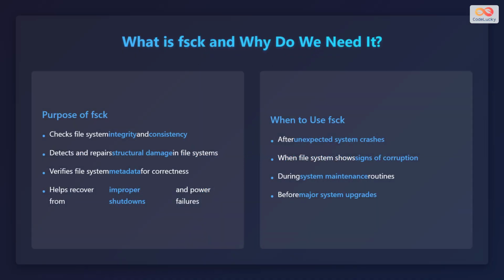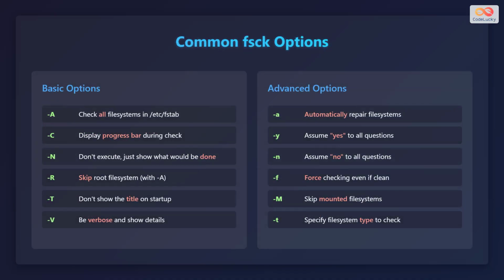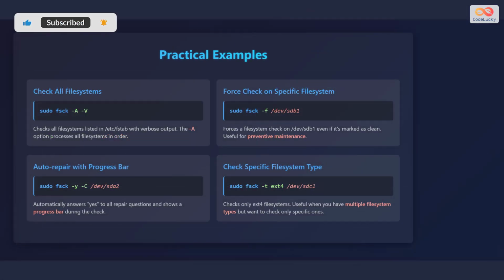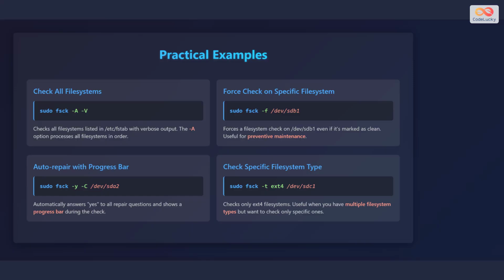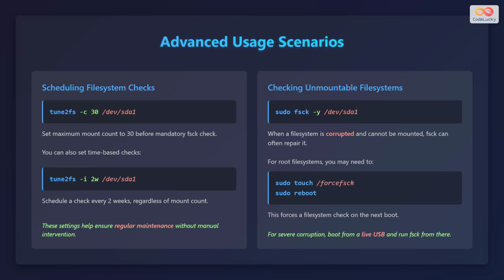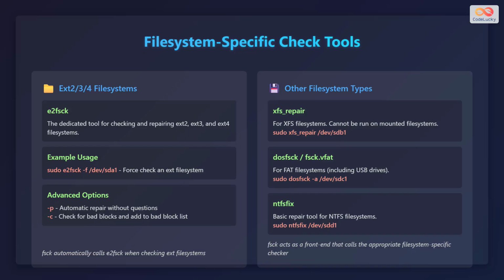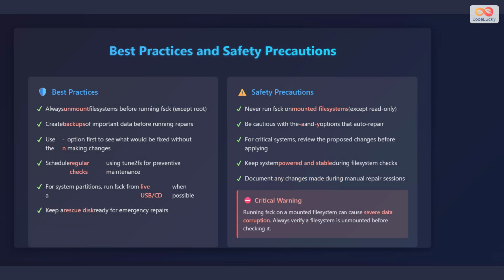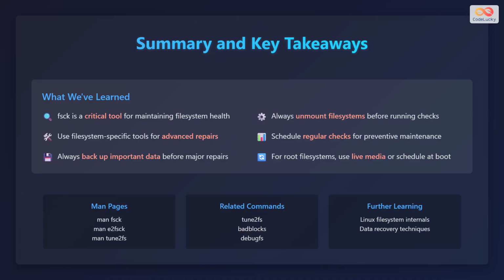fsck Command Explained: Linux File System Check & Repair for Beginners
Learn how to use the `fsck` command in Linux to check and repair file system inconsistencies! 🛠️ This video provides a beginner-friendly guide to understanding and utilizing `fsck` for maintaining a healthy Linux system.

We'll cover the basics of what `fsck` is, why it's important, and when you should use it. From understanding the core purpose of checking file system integrity to practical scenarios such as recovering after unexpected crashes, you'll gain the knowledge to confidently use `fsck`.

Explore common options, basic syntax, and advanced usage scenarios, including how to schedule checks. We will also discuss safety precautions and best practices to avoid data loss.

Whether you're a new Linux user or looking to deepen your understanding, this video equips you with the essential skills to keep your file systems in top condition! ✅

Chapters:
00:00 - The fsck Command
00:15 - What is fsck and Why Do We Need It?
00:46 - Basic Syntax and Usage
01:16 - Common fsck Options
02:10 - Practical Examples
03:27 - Advanced Usage Scenarios
04:28 - Filesystem-Specific Check Tools
05:47 - Best Practices and Safety Precautions
06:53 - Summary and Key Takeaways
07:37 - Outro